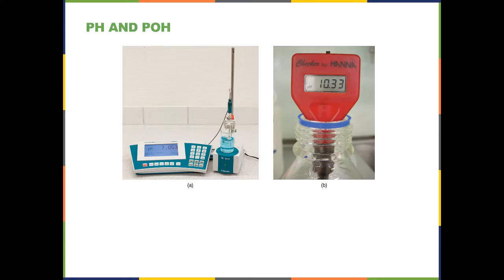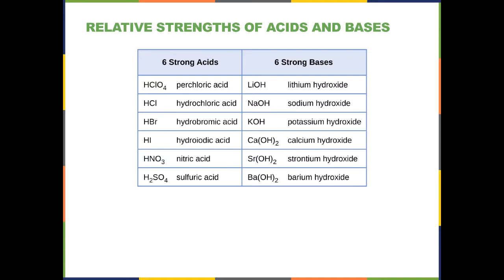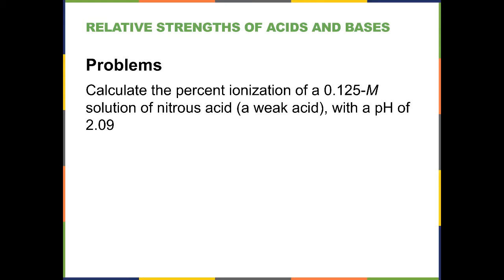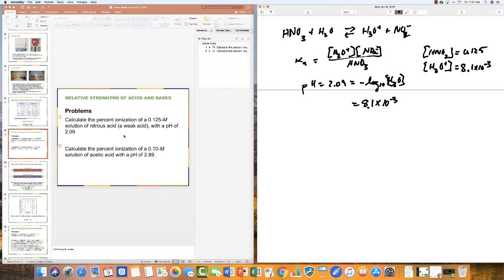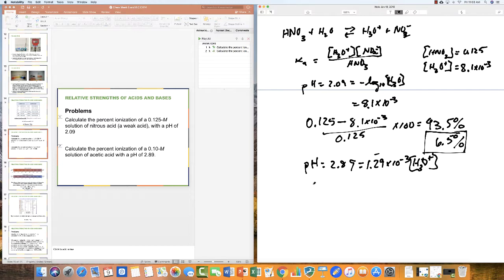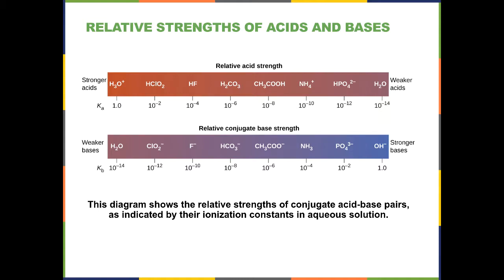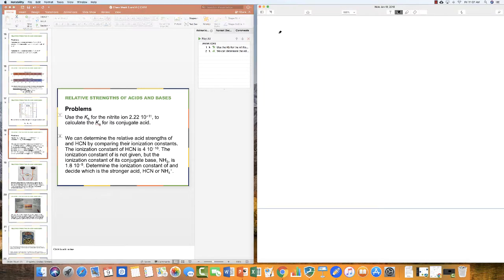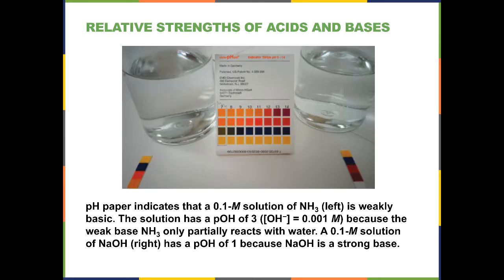Mars Hill Chemistry Week 5 C Part 2